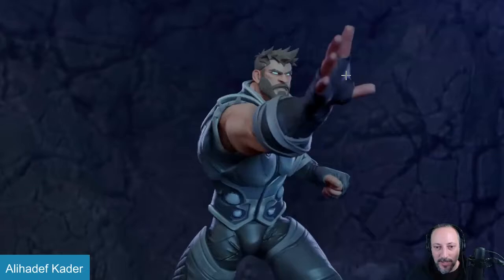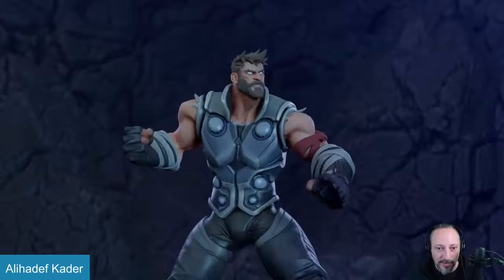JD HAAS QUICKFIRE FEEDBACK NOV "THOR" - Alihadef Kader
We end this month of JD Haas reviews with Alihadef Kader's shot!

Jean Denis Haas gives Quickfire Feedback for our November "Thor" AnimChallenge Submissions!